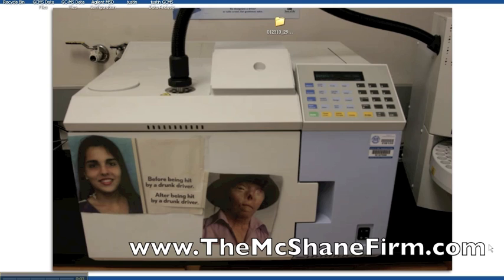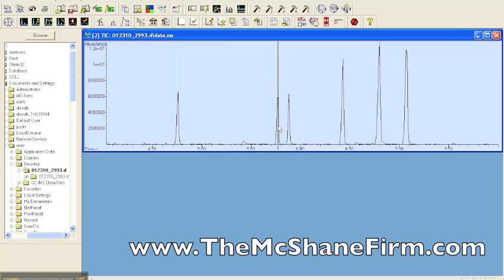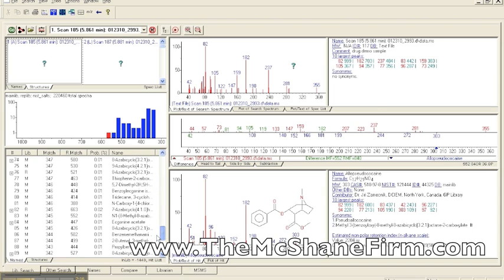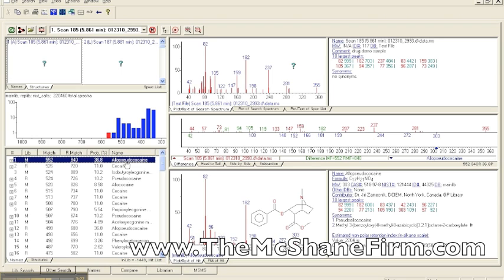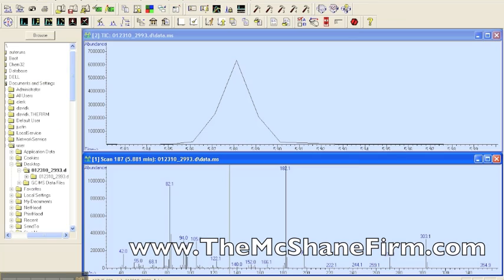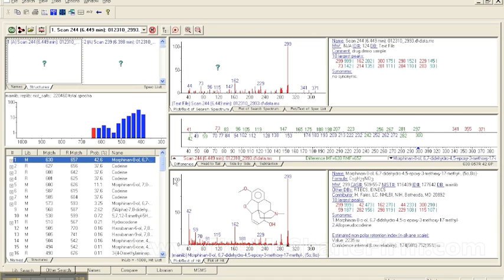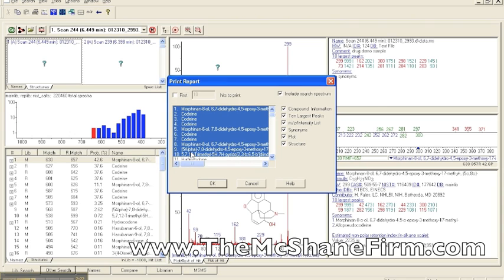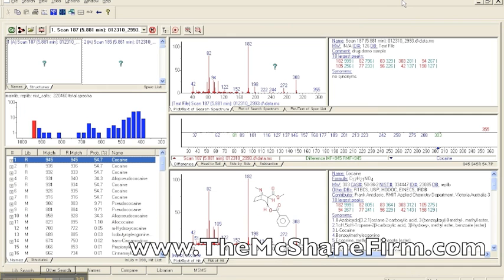GC-MS: The Graphic User Interface and Its Information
Expert DUI and forensic science attorney Justin J. McShane talks about GC-MS: The Graphic User Interface and Its Information